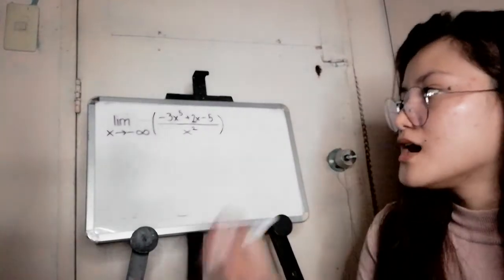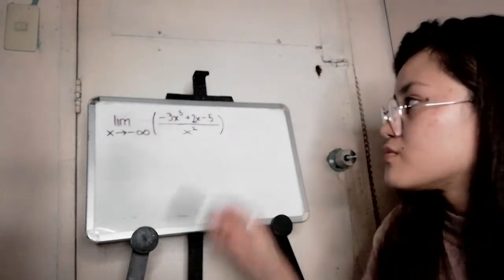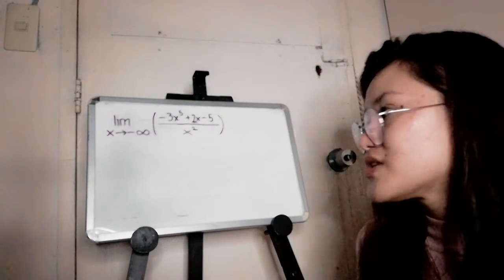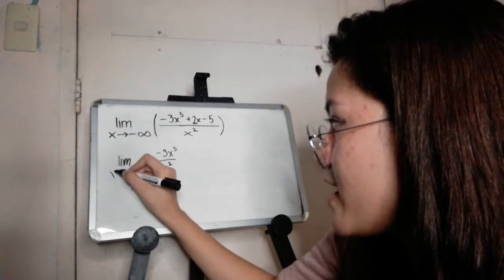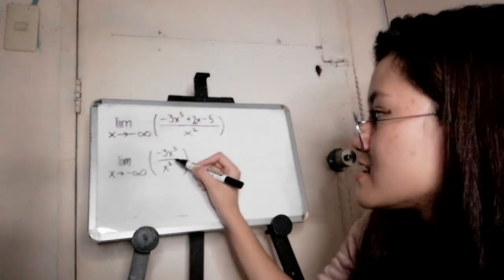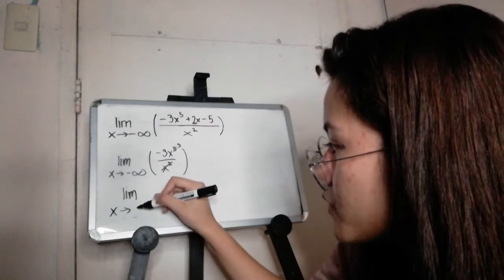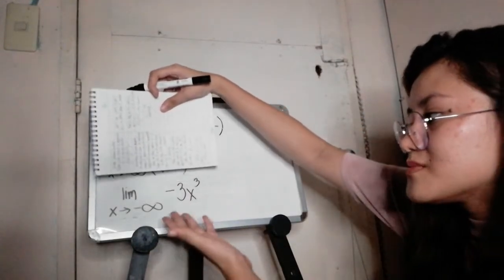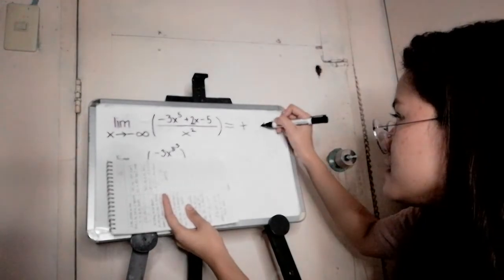Solving Infinite limits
2 minute tutorial on solving the limit of x as it approaches to negative infinity of the function [(-3x^3 + 2x - 5)/x^2]

ps: taken for our g12 Basic Calculus PT